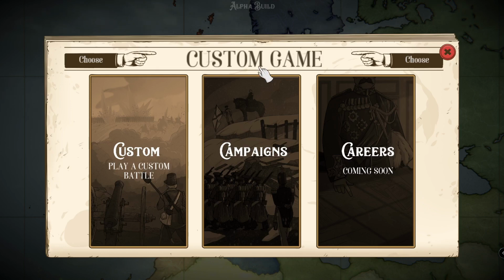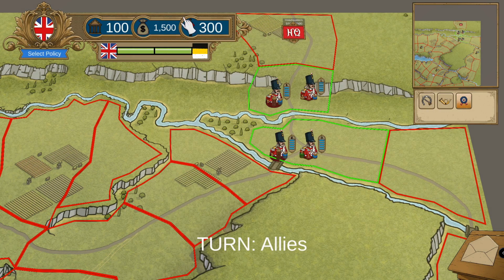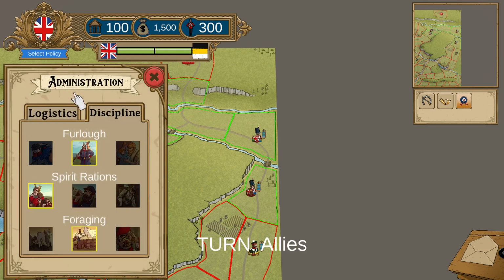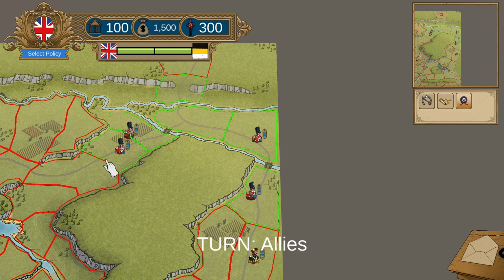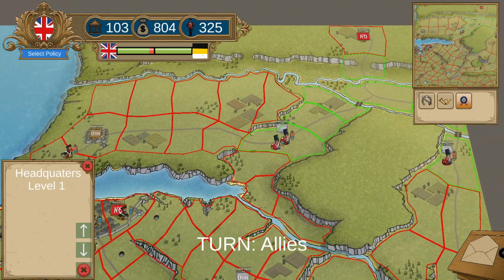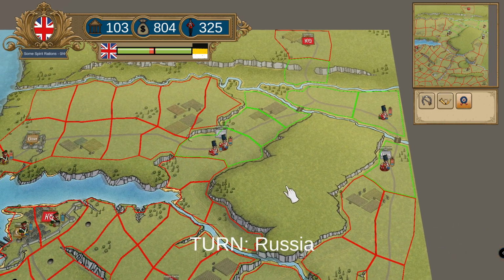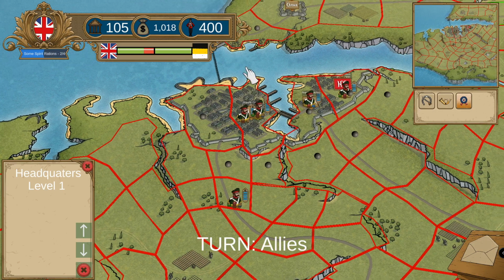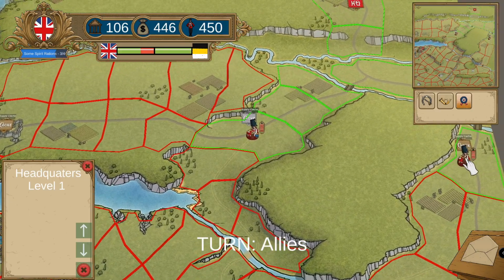Fire and Maneuver CAMPAIGN First Look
We finally get our first peek at the Crimean War campaign in Fire and Maneuver! Yes it's in a very early state, but this allows us to see the progress being made and what is sure to be a fascinating part of the game itself.